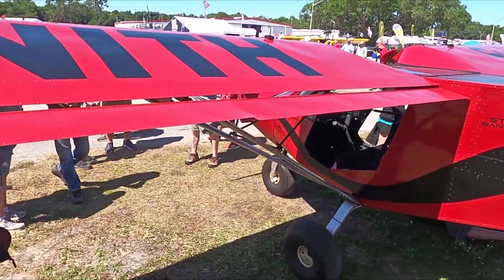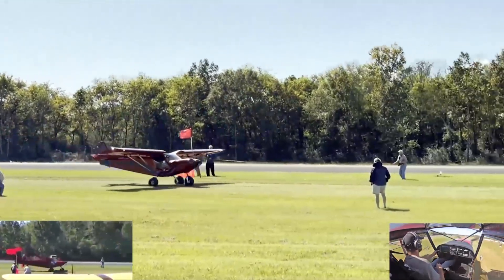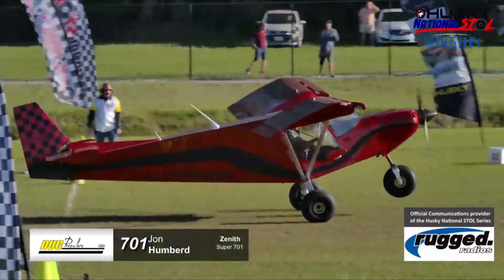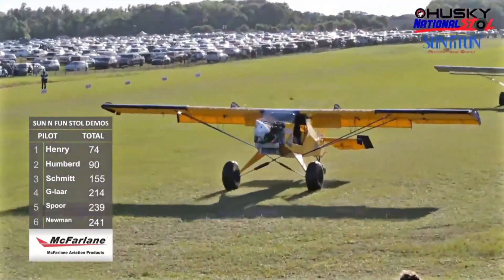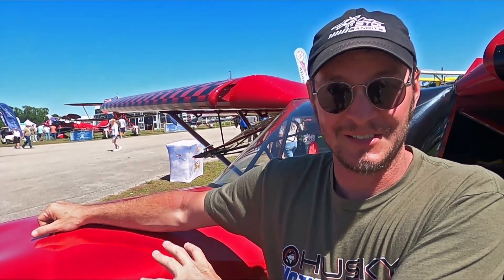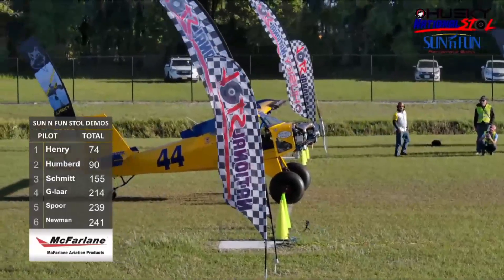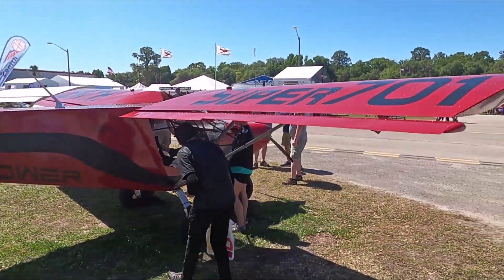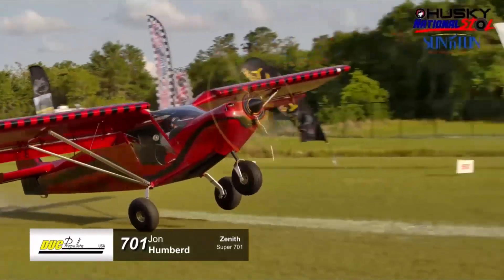Sun 'n Fun 2022 National STOL demo: Jon Humberd and his Super 701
Zenith Aircraft's Sebastien Heintz chats with Jon Humberd about flying his Super 701 at the National STOL demonstrations held daily at Sun 'n Fun 2022 in Paradise City.
Jon Humberd flies a "stock" Zenith STOL CH 701 "Sky Jeep" light sport utility kit airplane, equipped with a 130-hp UL350iS engine with a DUC ground-adjustable propeller. Humberd built his aircraft from a Zenith kit.
Jon Humberd demonstrated a 25-ft takeoff and a 49-ft landing landing in his "Super 701" at the National STOL demos, in the same aircraft (in the exact same configuration) that he flew 5.5 hours non-stop from his farm in eastern Tennessee, demonstrating the outstanding capabilities of the Zenith STOL CH 701 light aircraft design.
First introduced in 1986, the STOL CH 701 aircraft was developed as an "off-airport" short take-off and landing kit aircraft to fulfill the demanding requirements of both sport pilots and first-time builders.
With the STOL CH 701, designer Chris Heintz combined the features and advantages of a "real" airplane with the short-field capabilities of an "ultralight" aircraft. The aircraft features fixed leading-edge slats for high lift, full-span flaperons (both ailerons and flaps), an all-flying rudder, and durable all-metal construction.